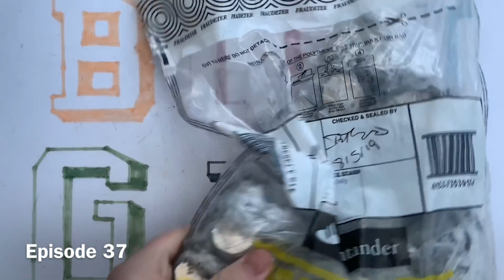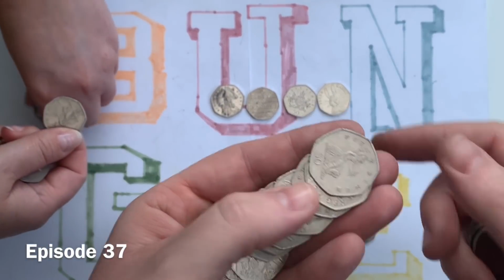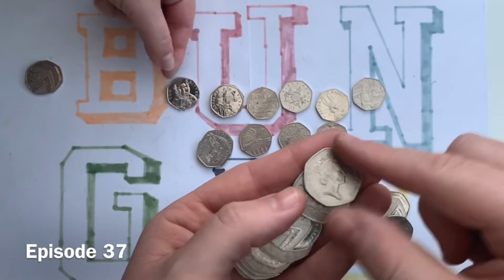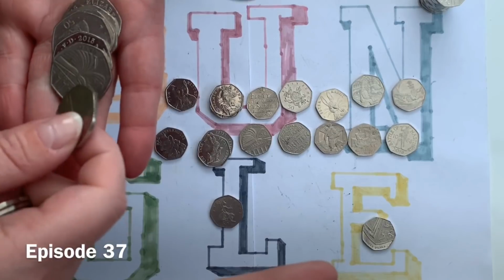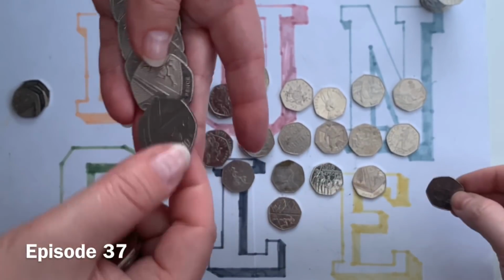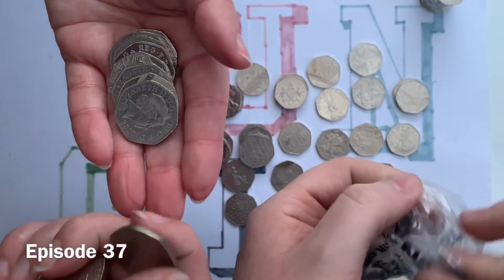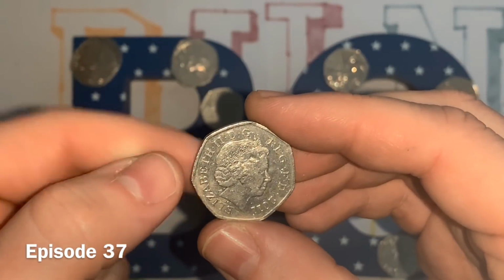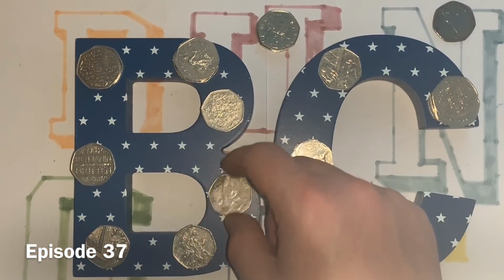Three lovely 2011 coins 50p commemorative coin hunt Episode 37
Bungle, Lady M and (occasionally) Ellie hunt through £2, 10p's and 50p's looking for commemorative and low mintage coins to fill our albums

Join us on Mondays for our £2 hunts, Wednesdays for our 10p hunts and Fridays for our 50p hunts

You can write to us at:
Bungle Collects
TS19 1ZA